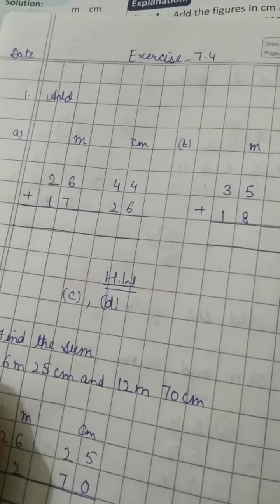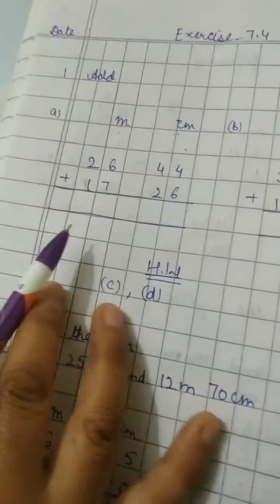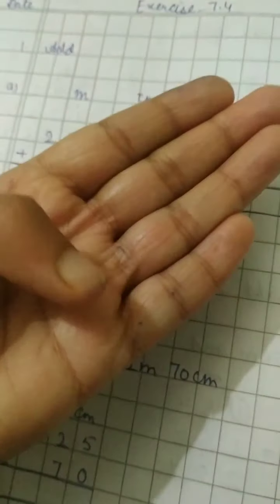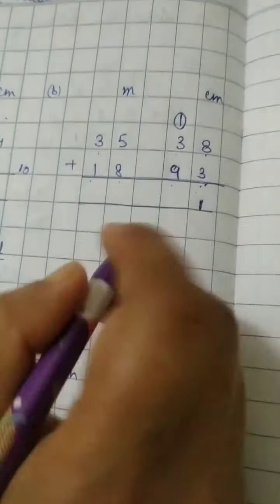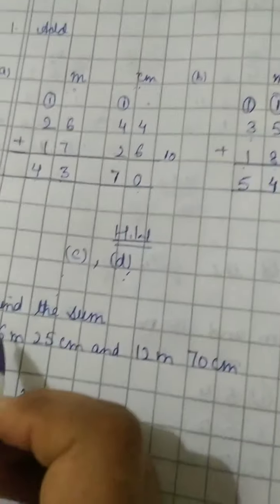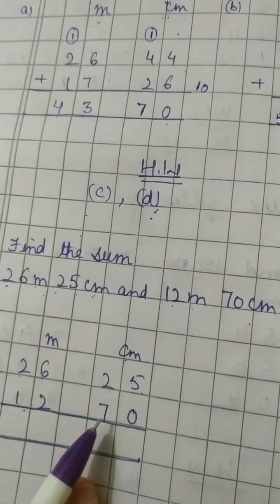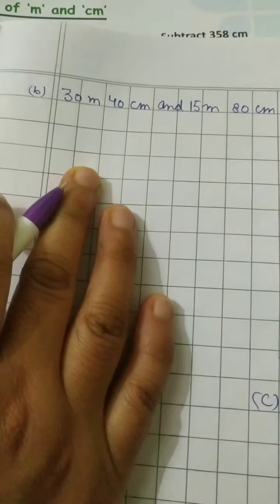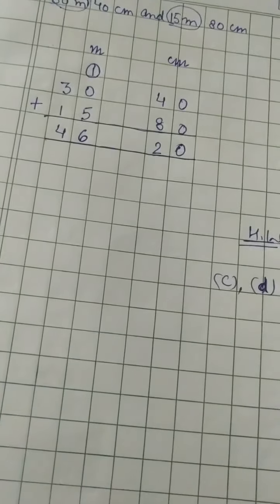Class-2, Subject-Mathematics, Video-36, Chapter-7, Measurement of Length,Part-4,Ex-7.4 by Mrs Sumita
Video- 36,Chapter-7, Measurement of Length(part-4) Ex. 7.4